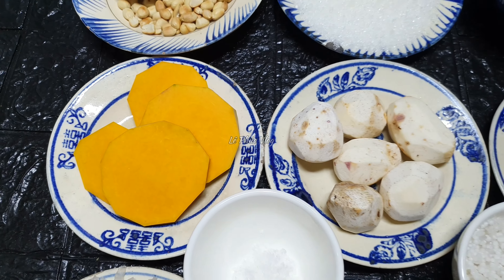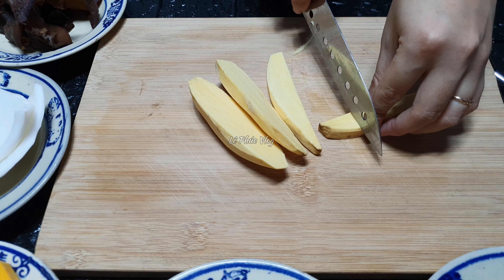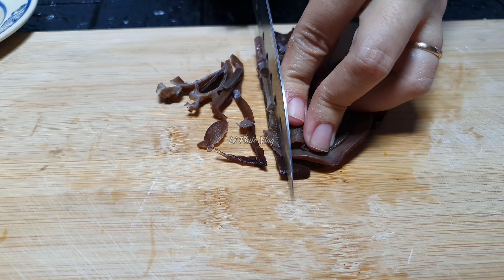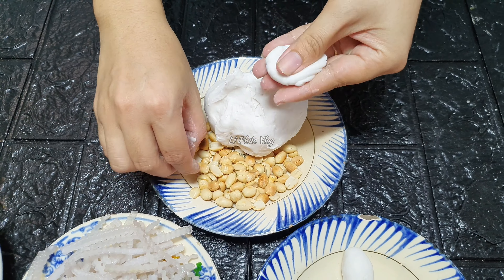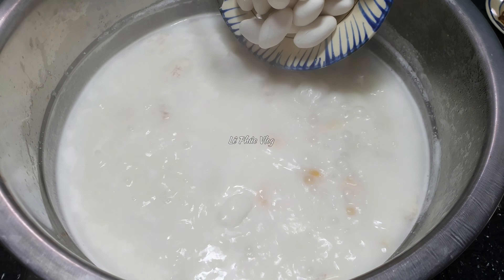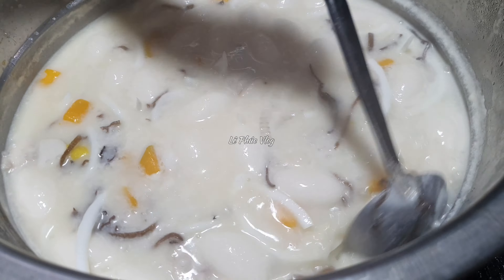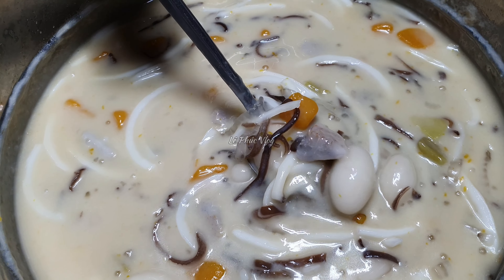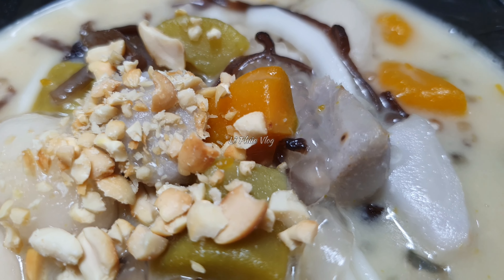Chè Kiểm Cúng Rằm Miền Tây✅Cách Nấu Đơn Giản Nhất,Hấp Dẫn Thơm Ngon Đẹp Mắt | Lê Phúc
-Món Chè Kiểm Miền Tây Rất Phổ Biến Vào Ngày Rằm Tháng Giêng,Được Nhiều Người Ưu Thích
-Với Nhiều Cách Nấu Đa Dạng Hơn,Cùng Xem Mình Làm Món Chè Kiểm Đơn Giản Nhất Ai Cũng Làm Được Cho Ngày Cúng Rằm Sắp Tới Này Nhé

-Nguyên Liệu
-200g bí đỏ
-200g khoai cao
-200g khoai lang
-100g dừa
-20g nấm mèo
-100g bột khoai
-50g bột báng
-1 chút xíu muối
-300g đường (tùy theo khẩu vị)
-200g bột năng (nhồi nước sôi)
-50g đậu phộng
-200ml nước cốt dừa nhất
-2 lít nước cốt dừa dảo